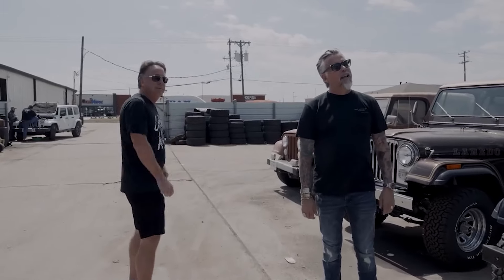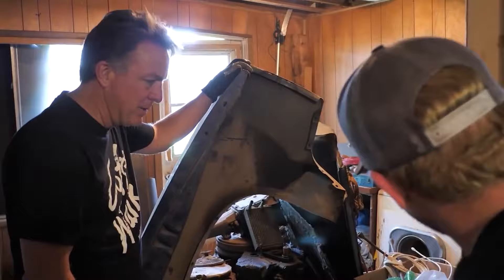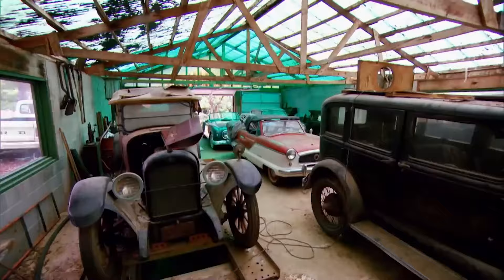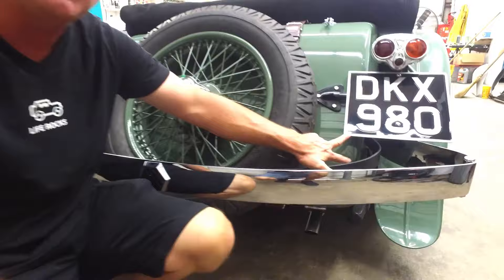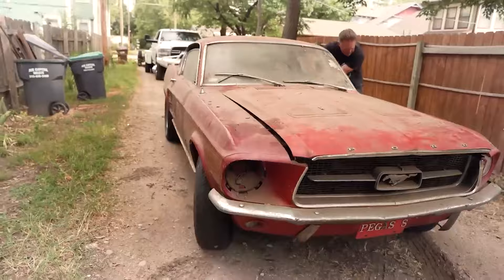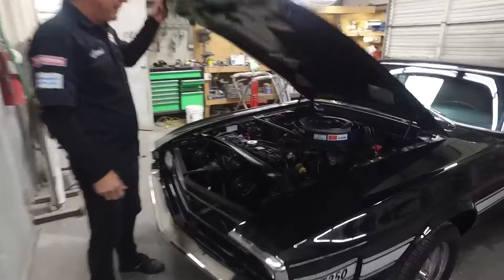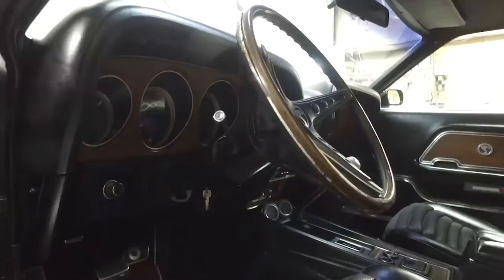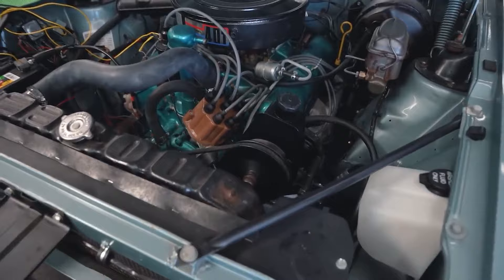Most Insane Car Restorations By Dennis Collins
Dennis Collins is a business owner and reality TV personality who appeared in the popular show Fast N' Loud. During his time spent on the show, Dennis cemented a spot in the memories of the show's fans as the crew member who's highly knowledgeable about every car that rolls into the garage. Unfortunately, Fast N' Loud was axed in 2020, and Dennis has since moved on to his own series on YouTube called Coffee Walk, where he makes incredible barn finds and restores them to their former glory.

Dennis has made his whole life and business about cars. (Clip at 0:34 to 0:36) He owns two companies: Black Mountain Jeep Parts and Conversions and Collins Bros Jeep. Dennis Collins restores and converts Jeeps at these businesses and also sells OEM Jeep parts. However, Dennis' restoration abilities are not restricted to just jeeps. As long as they are old and classic cars and not beyond saving, Dennis is always interested in buying and fixing them up, resulting in some of the coolest classic cars we have ever seen. Join us as we delve into some of the most insane car restorations made by Dennis Collins.